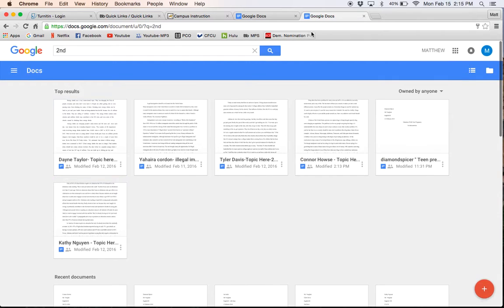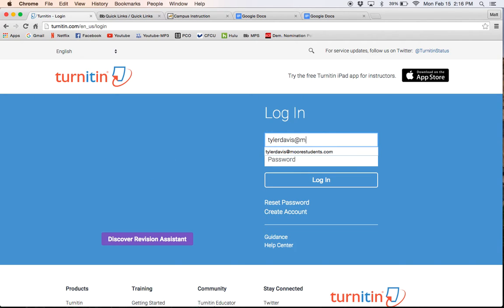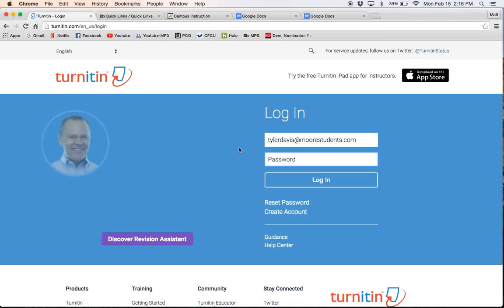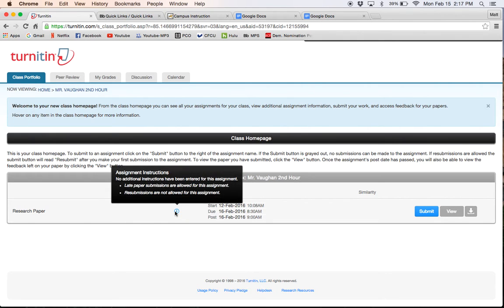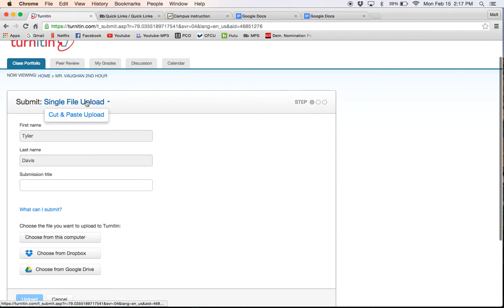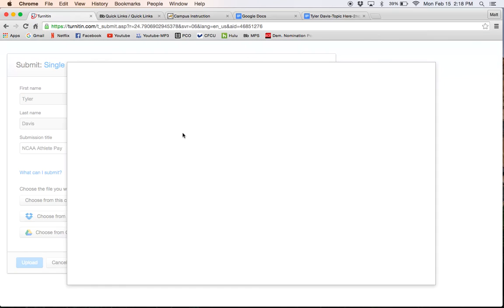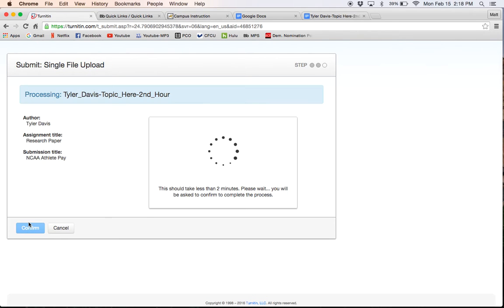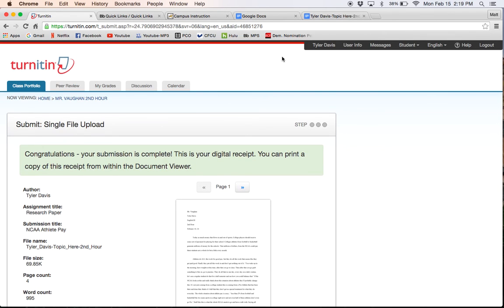Turnitin.com Explanation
Mr. Vaughan explaining Turnitin.com upload